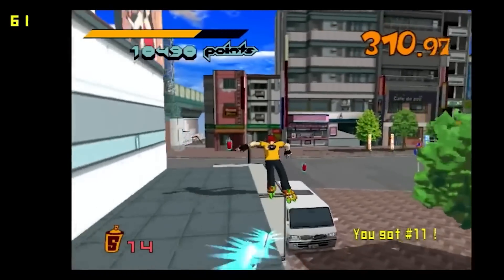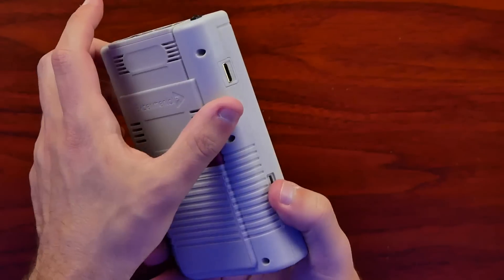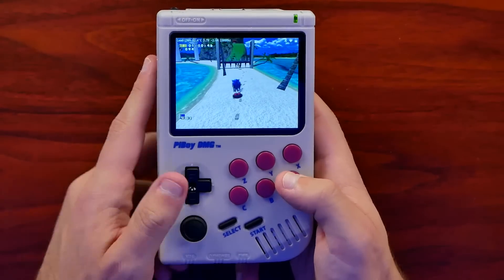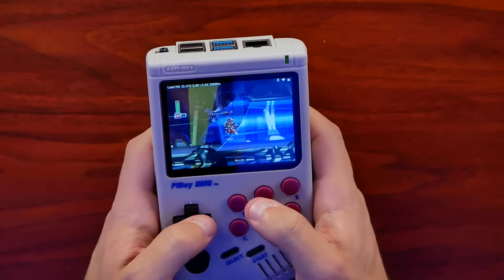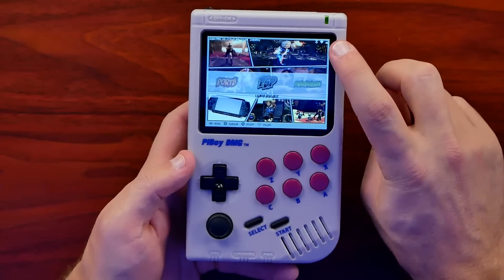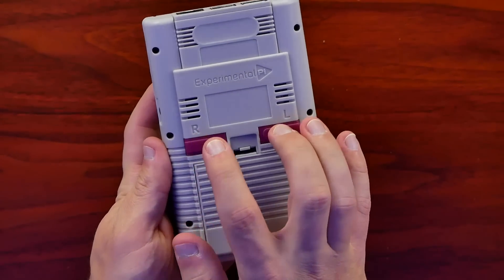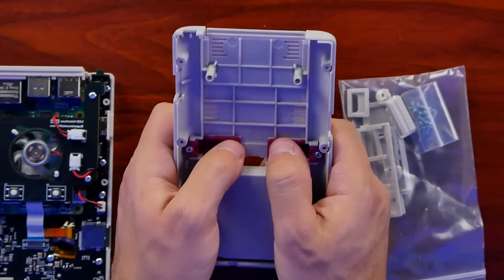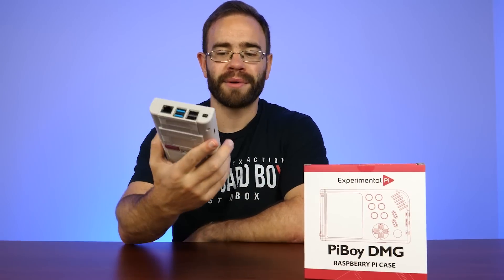The Raspberry Pi 4 GameBoy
The Raspberry Pi 4 is an awesome board that can do a lot and the emulation scene around it has continued to grow with even Dreamcast games playing well. Now we are starting to see some incredible custom cases get introduced with one of the latest even turning the board into a DMG GameBoy allowing for your Raspberry Pi to become a portable gaming device.

Raspberry Pi 4 (Aff Link)